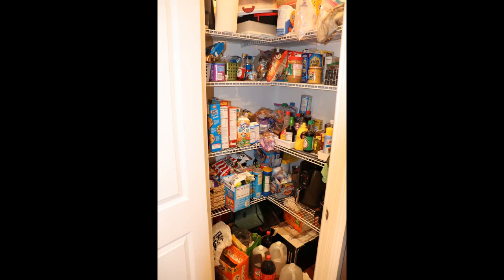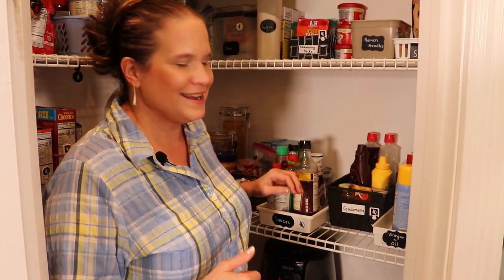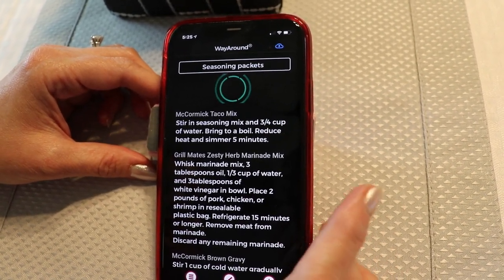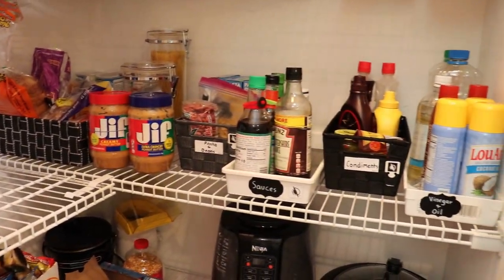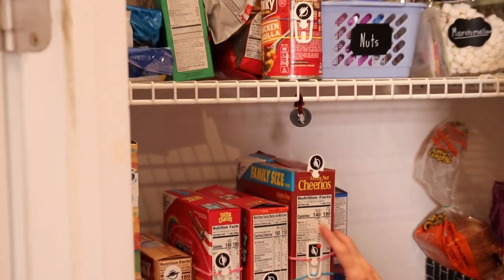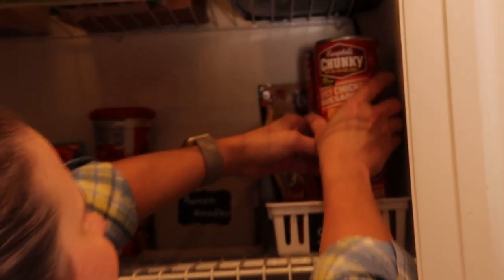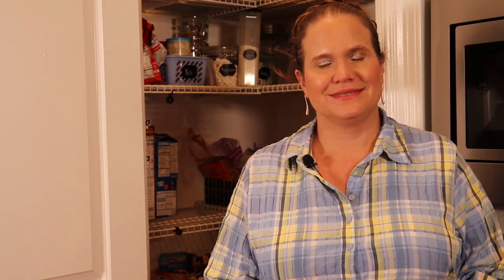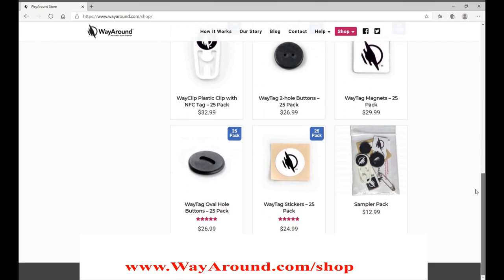Best Tips for Organizing the Pantry & Cupboard if You're Blind or Low Vision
Keep your food fresh and organized with these tips from Jaz, a blind occupational therapist. Combining good organizational strategies, tactual tips, and the WayAround labeling and information system will give you the tools you need to choose and prepare food and make sure your ingredients are fresh...without having to wait around for someone with better eyesight.